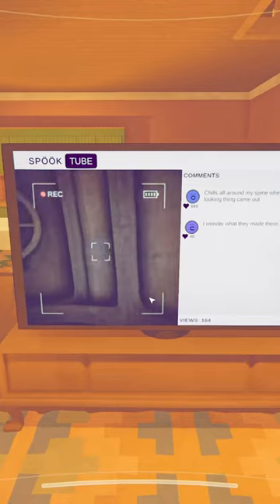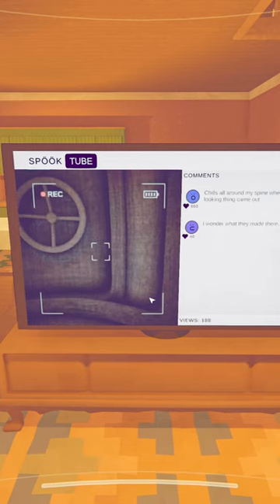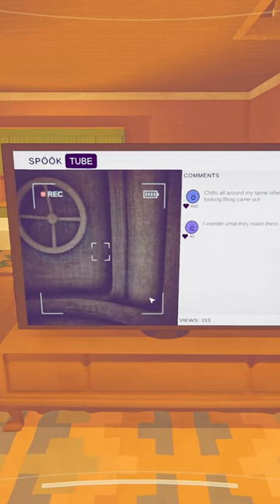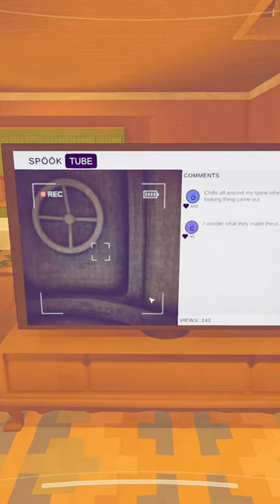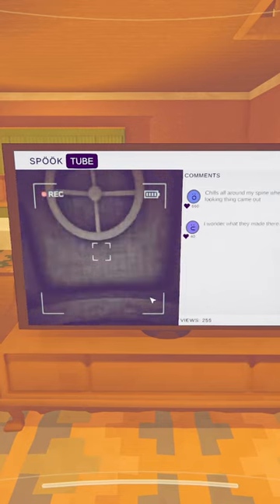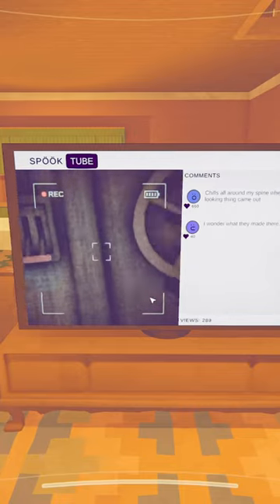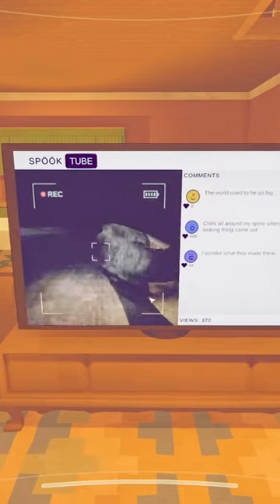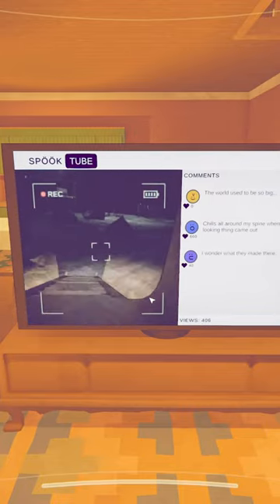A LITTLE OverDramatic | CONTENT WARNING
I wonder what's inside this odd factory thousands of meters down a bottomless pit! I'm sure it can't be anything terrifying!!

You all seem like COOL people! Either way, we think you’re awesome and want to hangout at any of your preferred social sites below. Don’t see your favorite listed, it’s probably because we don’t know it exists yet. Go to one of these and yell at us about it and we’ll do our best to fix that!

Hi, glad you’re here! Or rather, this is where we would, if we had one. If you’d like to make a difference in a poor content creator’s life, follow the link below, to our website, and send us a message, we’d love to see what we could do to promote your product.

YOUR Product Name Here:  (this is a URL, you may not be able to tell at first glance but trust us).org

When we aren't making weird noises and playing video games (the wrong way) here on YouTube, we work as a multi-Media digital art and technology studio. Our work includes video game design, mobile application creation, digital art asset creation, 2D animation, logo design, website creation, and MUCH MORE.